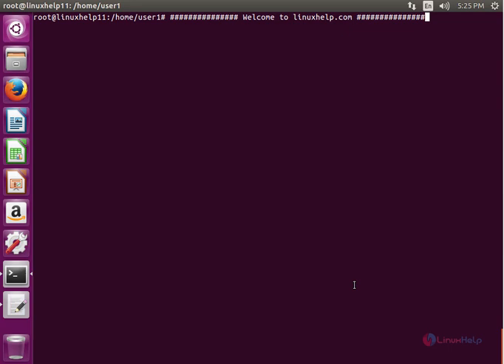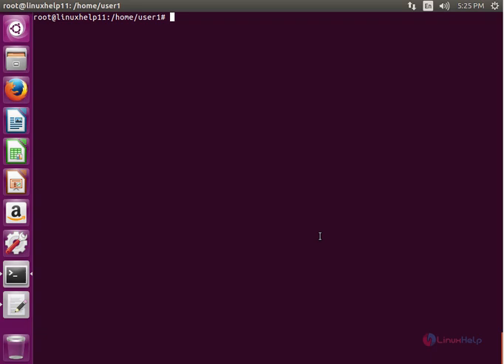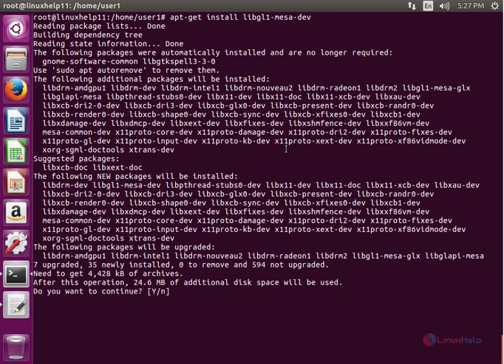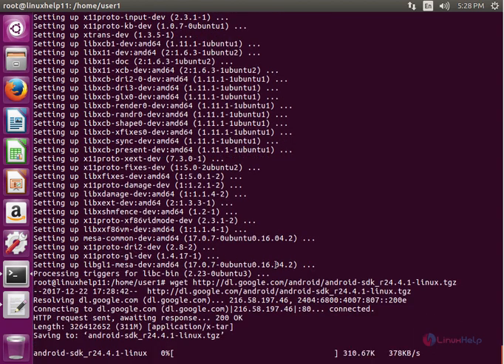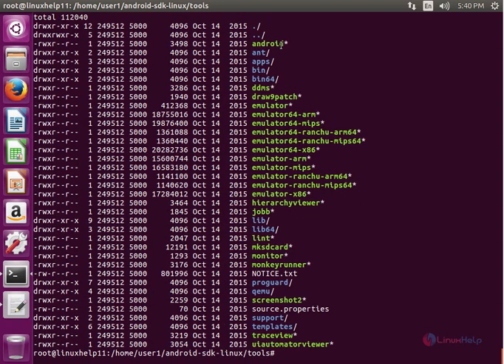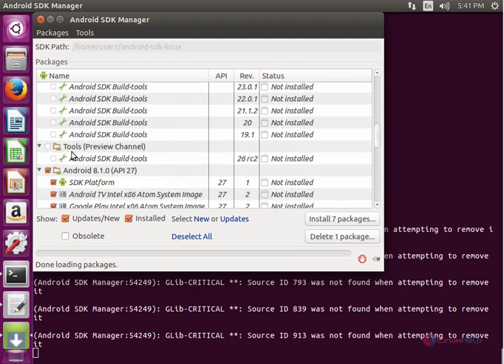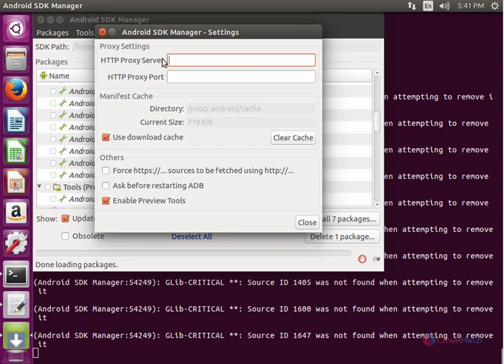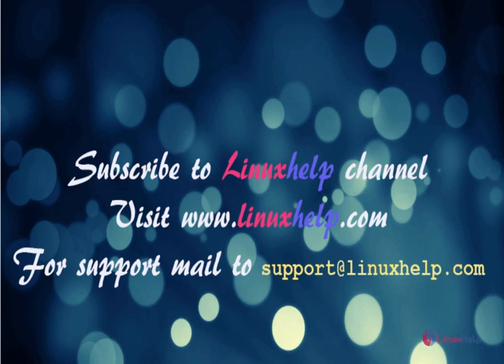How to install Android Emulator in Ubuntu 16.04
This video covers the method to install Android SDK is the official android emulator developed by Google and it provides the API libraries and developer tools necessary to build, test, and debug apps for Android apps in Linux Systems.